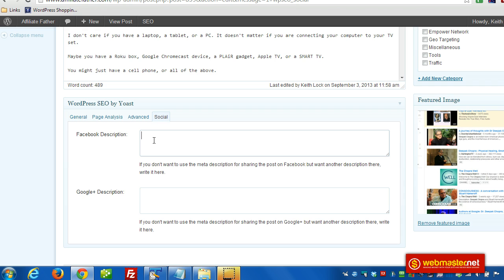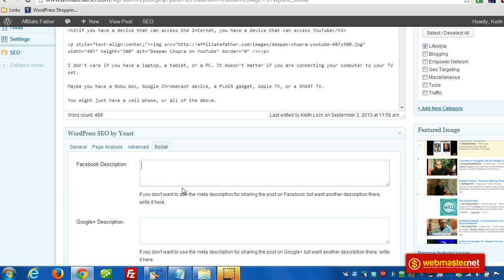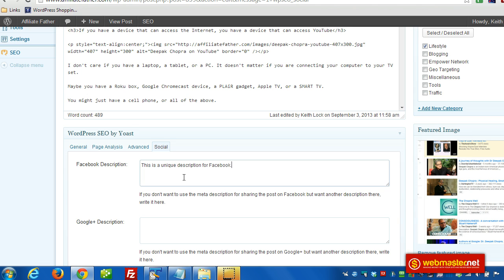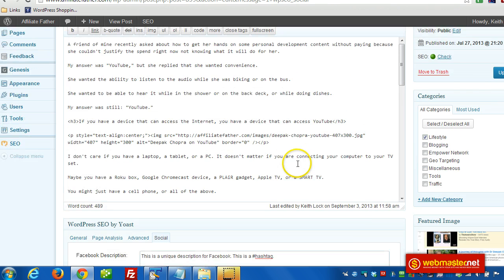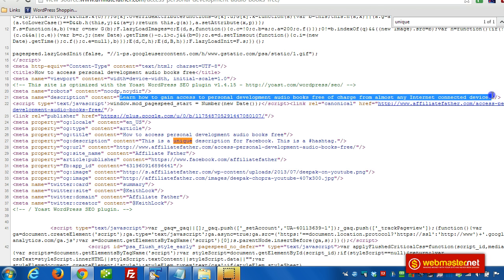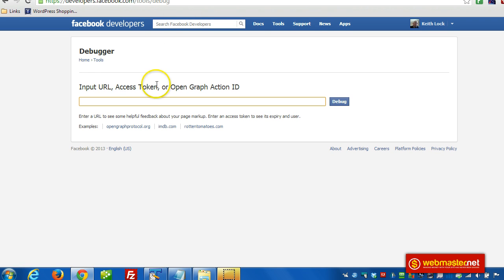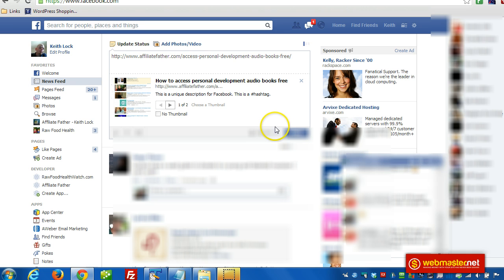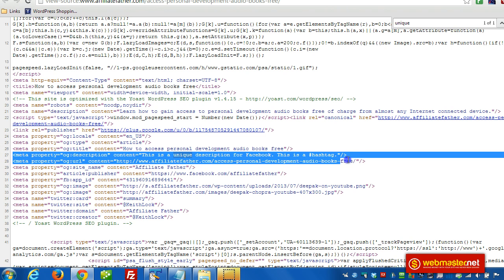Social Media Guide: How To Set A Custom Description For A Facebook Share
In this video we are making our Facebook share button more useful and add a unique description to it that may increase your traffic from social media properties